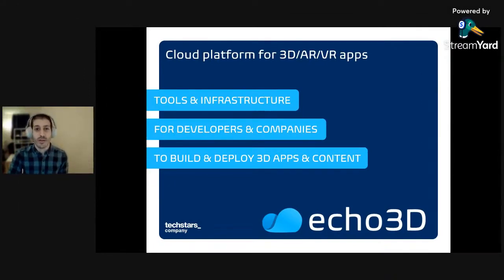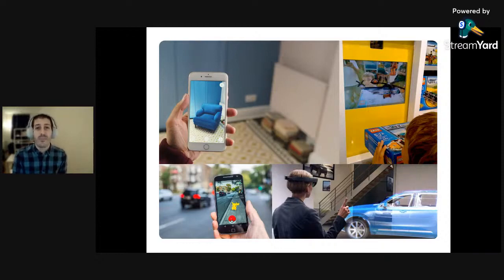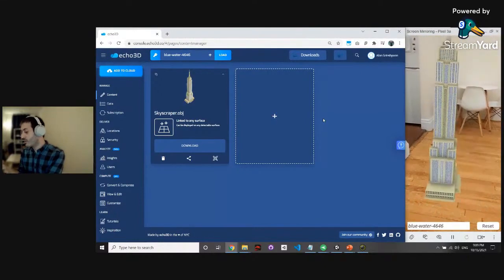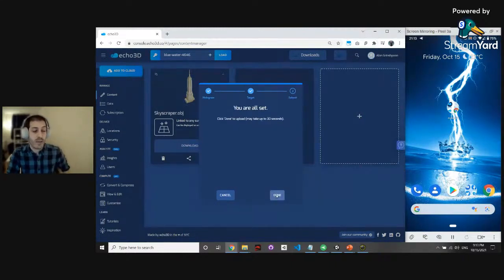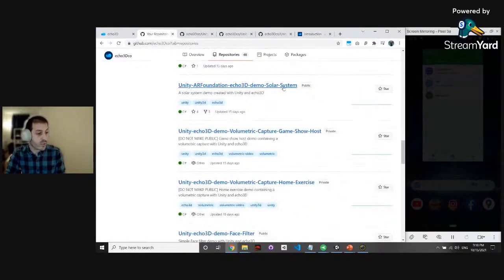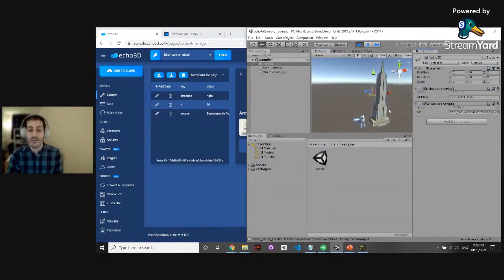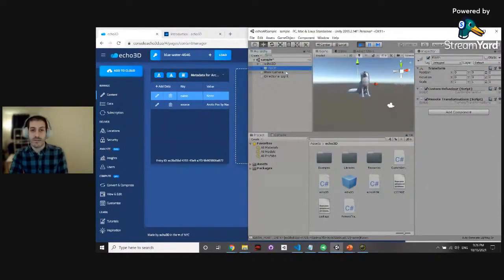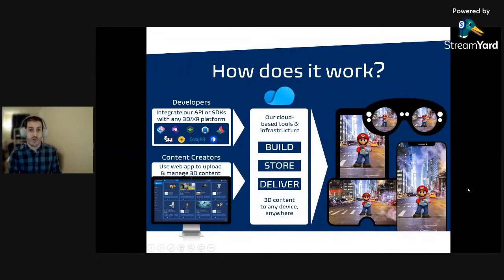How to Build a Cloud Connected 3D AR VR App in 15 Minutes or Less with echo3D